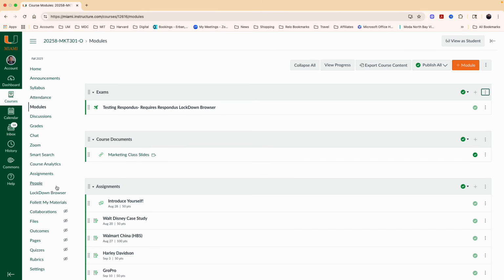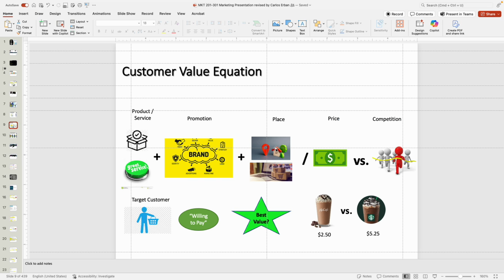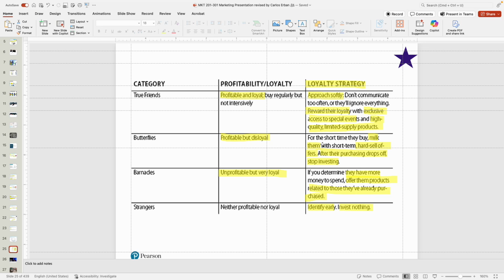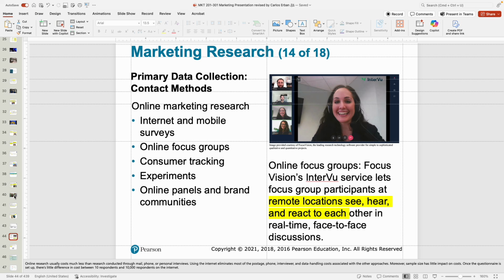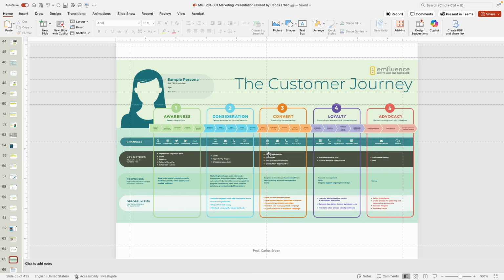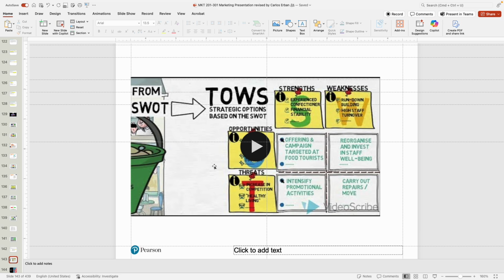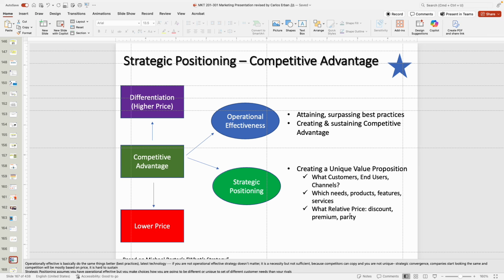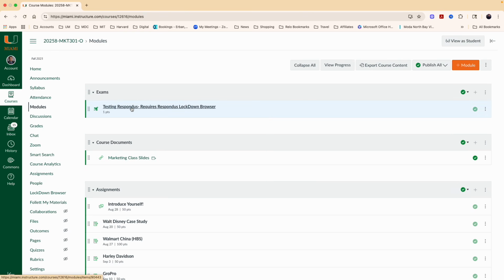MKT 201-301 Marketing Foundations - 5 Cs, STP - Exam 1 Review